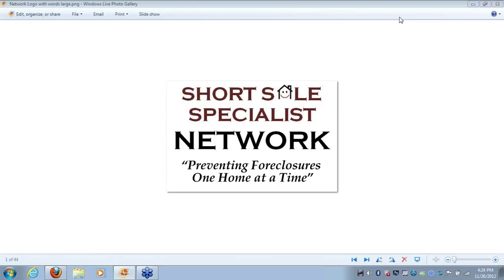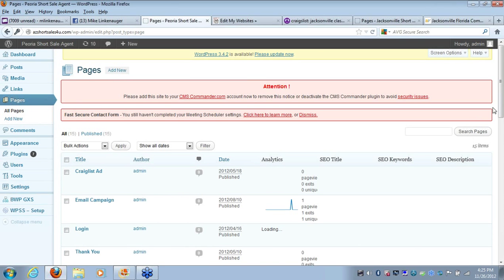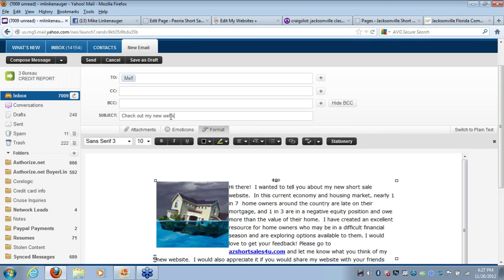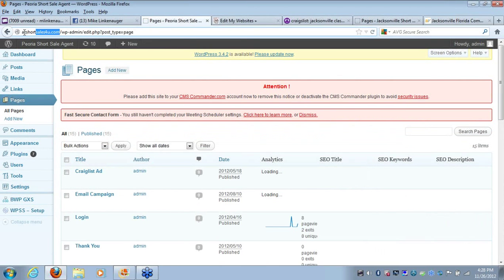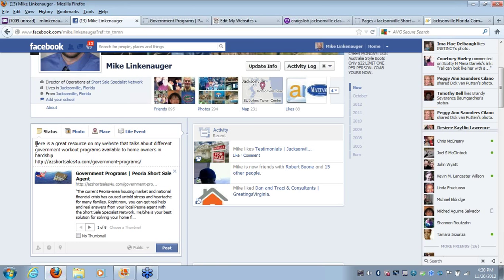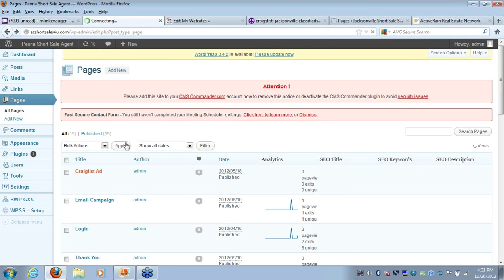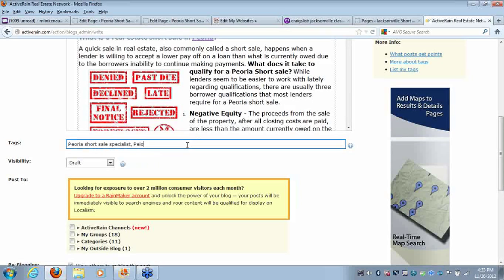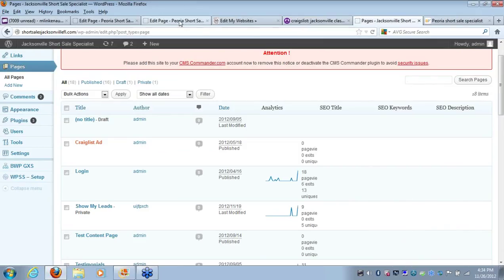Getting Started With Your Website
***Remember, you can't log into your website until 2-3 business days after ordering! Go HERE for a playlist of all of our longer, more detailed videos on how to customize, market and generate leads from the Short Sale Lead Machine Program

This video discusses several ways to immediately generate some traffic to your Short Sale Lead Machine website, and how to access the back end part of your site in order to edit it.